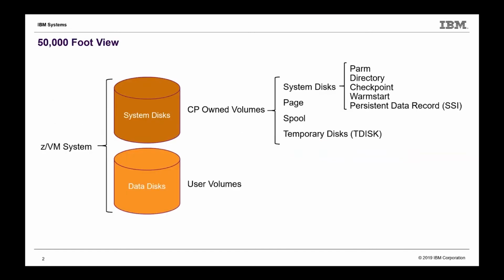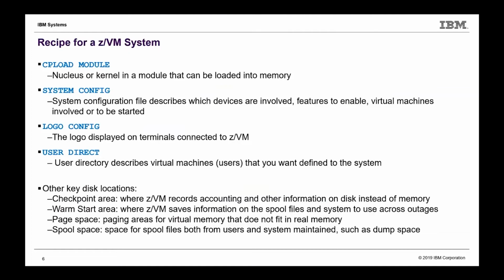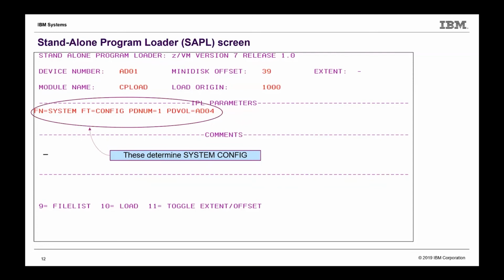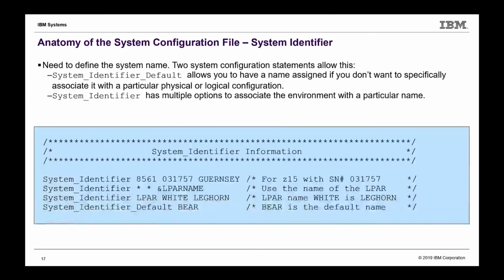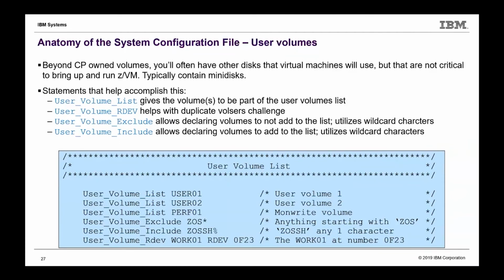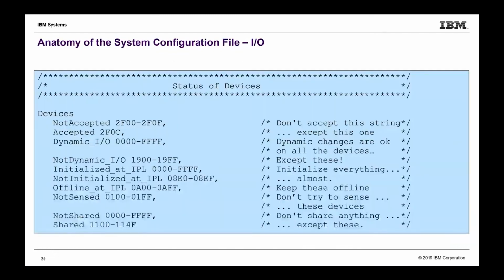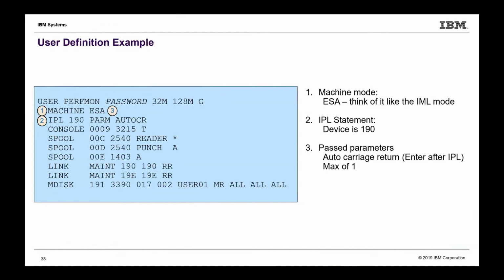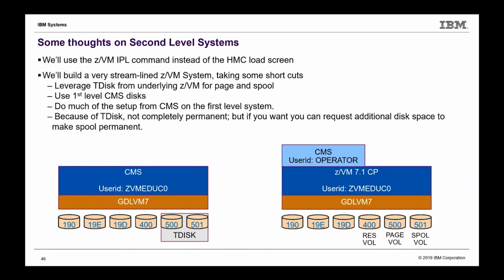z/VM Education: Introduction to System Administration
In this session, Bill Bitner explains some of the basics of being a z/VM System Administrator, sometimes referred to as a z/VM System Programmer.  The session explains the critical areas of a z/VM system, how those areas are connected, and how to make changes to some of those areas.

Chapters:
0:00 - Introduction
4:36 - Single System Image (SSI) overview
7:07 - Recipe for a z/VM system
11:33 - How do we get there?
13:55 - Hardware Management Console (HMC) and Stand-Alone Program Loader (SAPL)
18:41 - Parm disk
20:16 - System configuration file
37:07 - Logo file
37:35 - User directory
46:48 - Other utilities
47:35 - Conclusion